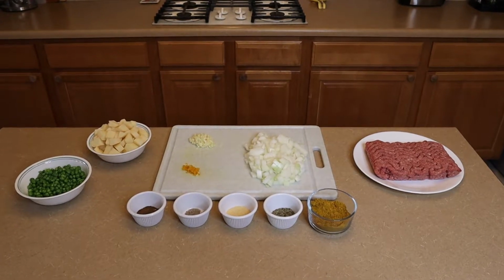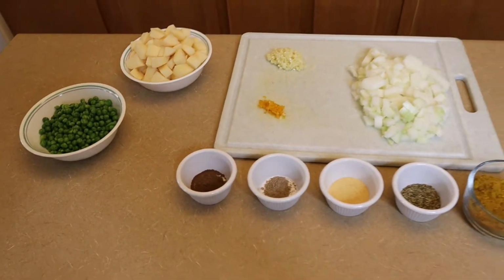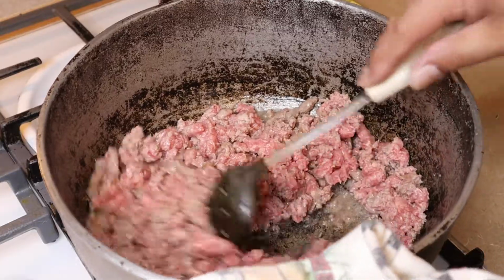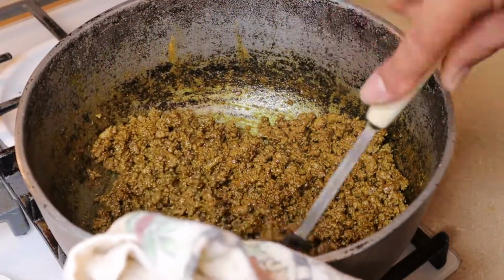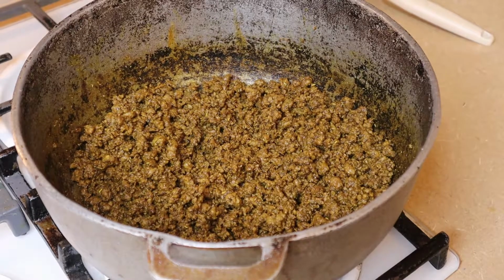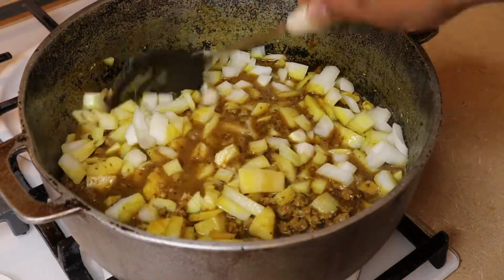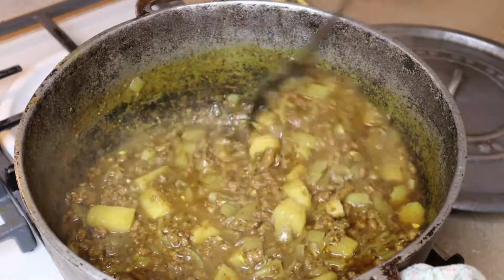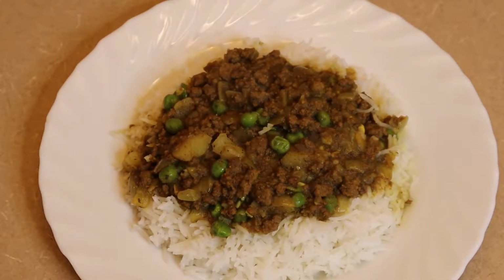How to make the Best Beef Curry Jamaican Style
This is a detailed description on how to make the Best Beef Curry. This is a flavor packed recipe that is easy to make and very versatile, it can be made with chicken, turkey or even vegan meat substitutes.  Plus it can be served with rice, mash potatoes or any starch you choose, its especially tasty with cassava too. I will serve it again later this week with Roti.